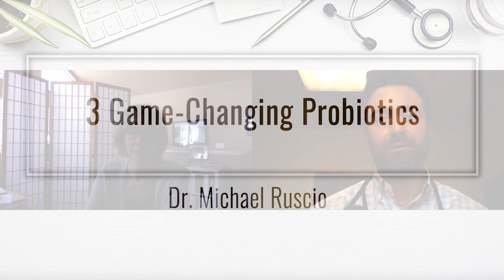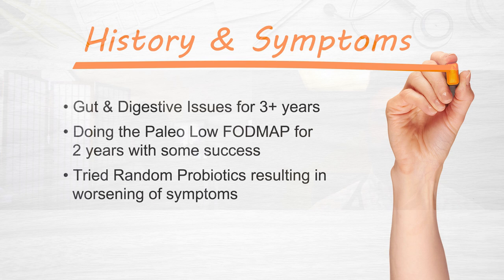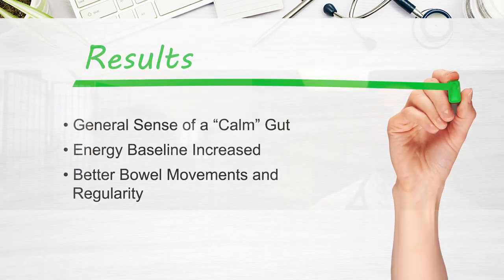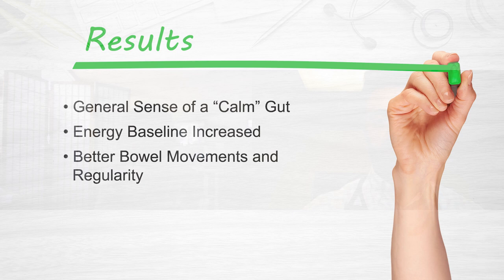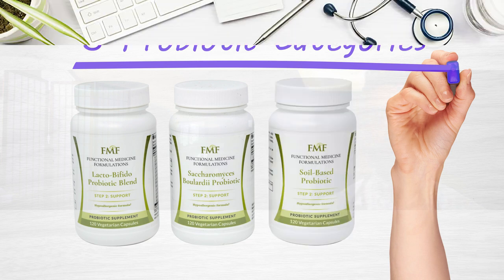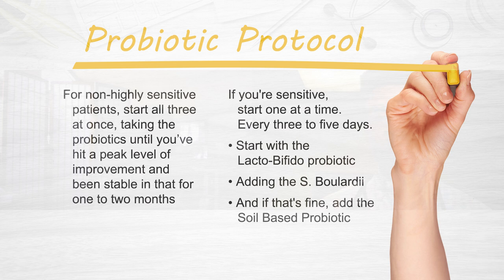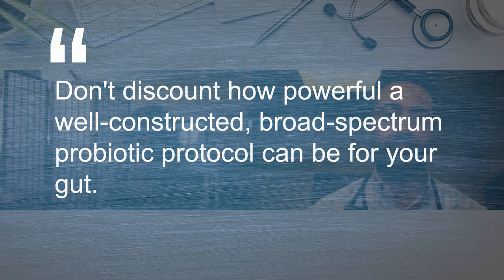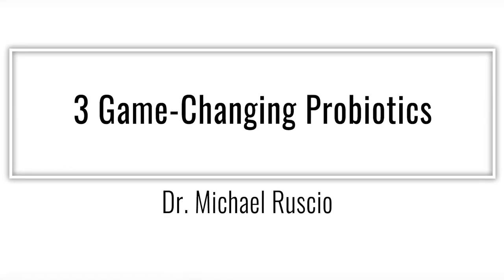3 Game-Changing Probiotics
Often people try a few store-bought, random probiotics to help their gut, thinking they are all the same. Then they conclude that either they don’t work, or that they don’t tolerate them. Unfortunately, this can miss some of the most widely-studied effective classes of probiotics: a lactobacillus-bifidobacterium blend, S. boulardii, and soil-based probiotics. Phyllis, a patient, tried the random approach first and didn’t tolerate them. Then she tried the Healthy Gut, Healthy You probiotic protocol which brought in each of these three classes, one at a time. With this optimal group of three, she is seeing better digestion, including better bowel movements and more regularity. If you haven’t had success with probiotics, consider this protocol.